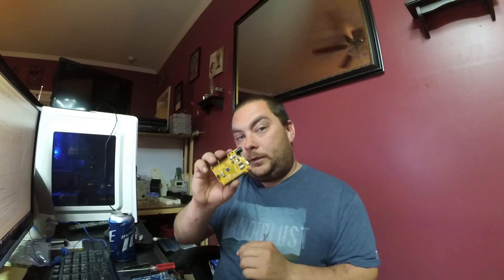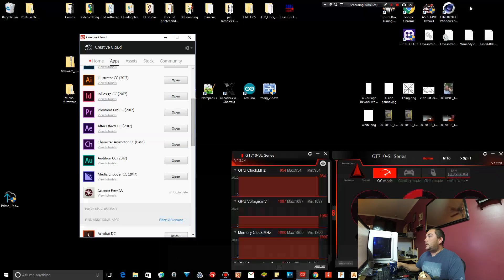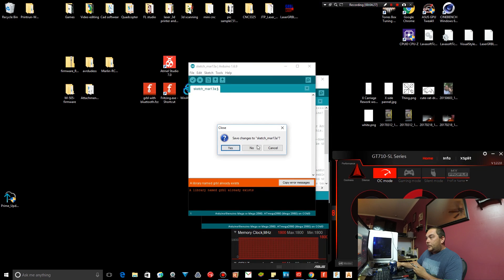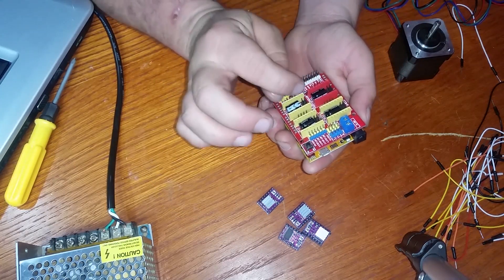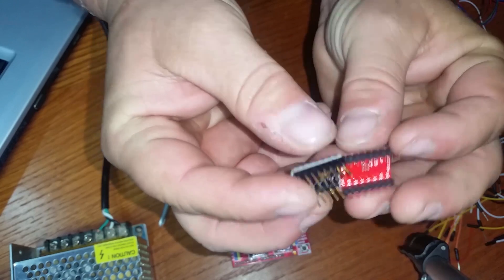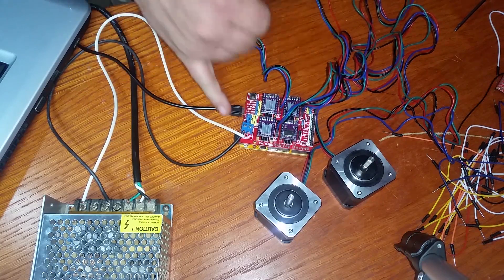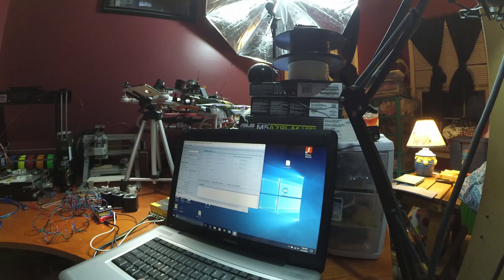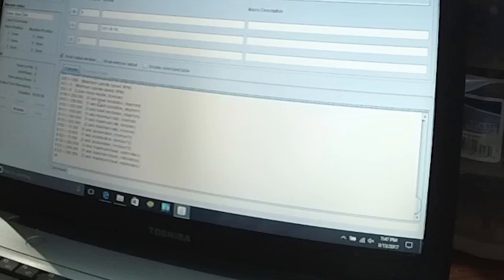Arduino cnc shield part 1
WARNING! Music to loud I guess lol there no need to leave that in the comments! Thanks